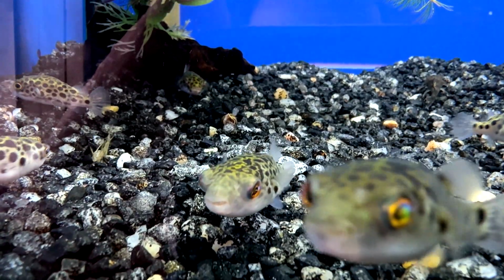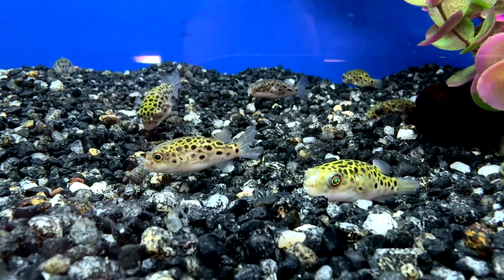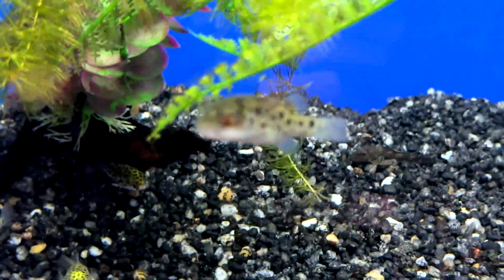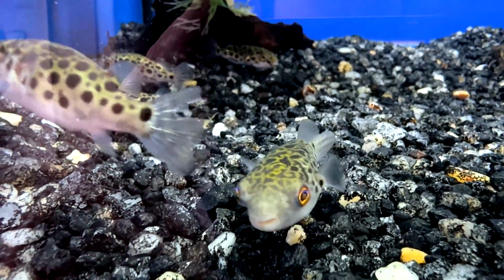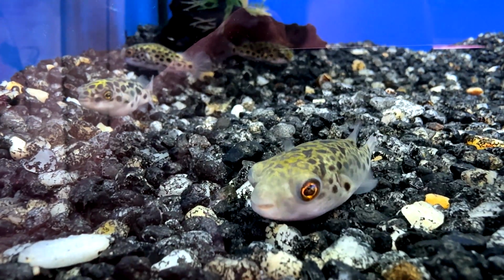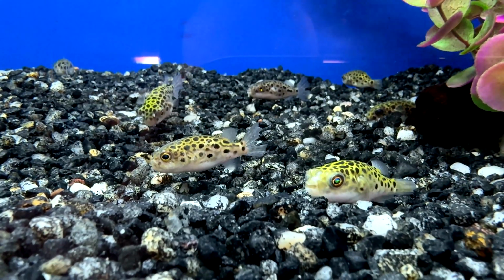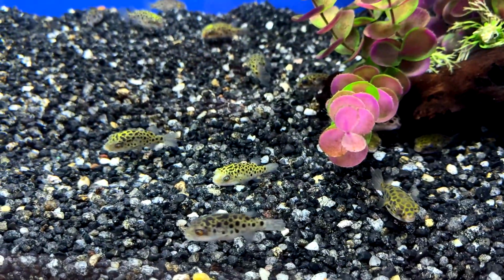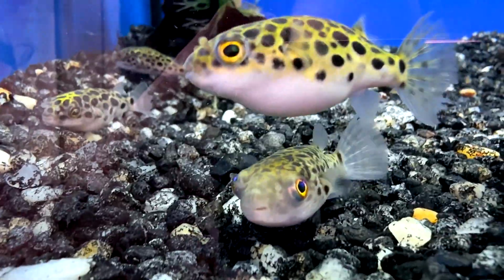Green Spotted Pufferfish Care Guide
Basic care guide for keeping green spotted pufferfish or Dichotomyctere nigroviridis/Tetradon nigroviridis. Rough notes below! Thanks!

Green Spotted Puffer Fish - Dichotomyctere nigroviridis (Tetradon nigroviridis)

Habitat
*Brackish rivers and estuaries of Borneo and Sumatra

Characteristics
*Often sold as a freshwater fish and kept in freshwater at the fish store, however, they will only do well in freshwater for a short time
*Adults require brackish water
*Likely wild caught
*Rich green colour with dark spots and whitish belly
*Translucent fins
*Similar body type as other popular pufferfish, Dwarf Pufferfish and Fahaka Pufferfish
*Rounded body that tapers to a point at the tail fin
*Large lips which can look like a smile
*Brackish setup is needed
*Scaleless fish and lack gill covers – more prone to diseases
*An intelligent fish and have great personalities
*Aggressive fin nippers
*Aggressive as adults
*Look similar to a figure 8 puffer which get 4 inches and less aggressive
*Moderate level of care, require good upkeep, adults for more advanced fish keepers
*Max out at 6-7 inches
*Live up to 10-15 years, some even say 20 years
*Hang out in the middle and bottom of the tank
*Very active swimmers
*They can get along with fish for several months, as soon as they see weakness or the tank becomes crowded, the puffer will eat the other fish
*When transporting, don't use a net, prevent them from puffing up with air. Instead use a cup, bowl or bag
*Similar to other pufferfish, the flesh contains Tetrodotoxin, the same toxin seen in porcupinefish and triggerfish, no threat to hobbyists as long as you don't eat it
*Swims in an erratic pattern, constantly flapping its pectoral fins and swimming up and down throughout the water column
*Susceptible to marine velvet, ich, internal parasites
*On occasion, hobbyists may even catch these fish puffing themselves up, which typically happens when the species is frightened or threatened
*Hobbyists should proceed with caution when adding a Green Spotted Puffer to a reef tank. While some hobbyists have successfully kept corals, such as chalices and brain corals in a tank housing a Green Spotted Puffer, others have reported their corals being picked at
*If you're willing to risk the health of your corals for a Green Spotted Puffer, keeping the fish well-fed at all times will reduce the chances they'll bother your corals

Diet
*Carnivores – love crustaceans and meaty foods
*Important food is snails about the size of their eyes, shells will wear down their beak-like teeth which will grow so long that they will no longer be able to eat
*These fish also need to grind their teeth on hard-shelled foods, such as snails and other crustaceans, and if ignored, can lead to starvation
*Feed 1-2 times per day
*Not uncommon for hobbyists to have a dedicated snail breeding tank
*Variety is key
*Will usually overeat themselves to death
*Juveniles – snails, brine shrimp, plankton, krill, crickets, cockles, prawns, whitebait, worms, ghost shrimp.
*Adults – clams, mussels, squid, scallops, shrimp, crab legs, oysters, lobster, crayfish

Aquarium
*Minimum 30 gallons for 1 specimen
*Plenty of rock work and well-filtered
*Sensitive to poor water conditions
*Lid as they are known to jump
*Substrate such as crushed coral to maintain alkalinity
*Powerhead pump to increase current/water flow
*Brackish water
*Specific Gravity - adaptable, from low-end brackish (1.005) up to low-end saltwater (1.026)
*When transitioning the Green Spotted Puffer from freshwater conditions to marine or brackish, do so over a 2-4 hour period. Monitor the fish for any signs of stress, and adjust the acclimation time accordingly
*Temperature 78-82F (25-28C)

Tank Mates
*These are aggressive, temperament varies between individual fish
*Best kept as a single specimen, maybe have a species only tank
*Must be careful choosing a tank mate, most will be eaten
*Possible tank mates are mollies, scats, monos, archerfish, bumblebee gobies and other GSP's

Gender
*Impossible to sex them, even for experts
*Male Green Spotted Puffers will showcase more intense colors, and tend to have a more streamlined body compared to their rounder female counterparts

Breeding
*Non-existent at the hobbyist level, but in 2009 the University of Florida successfully bred them in captivity